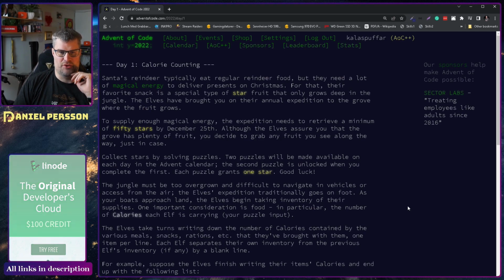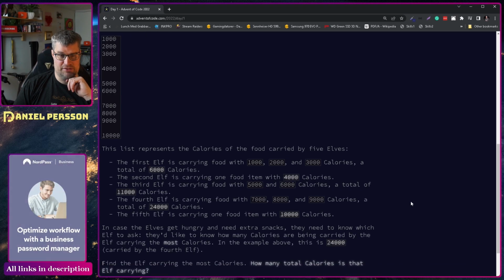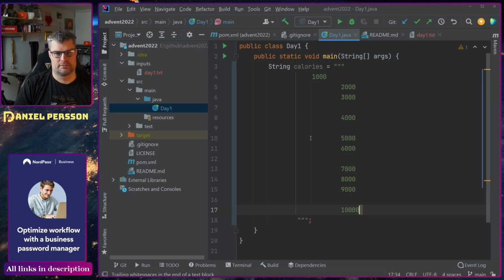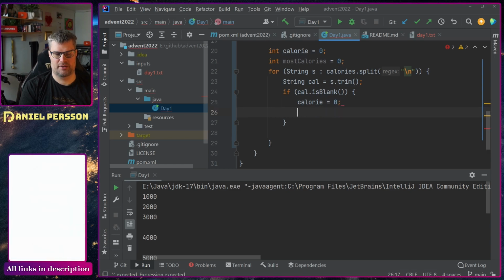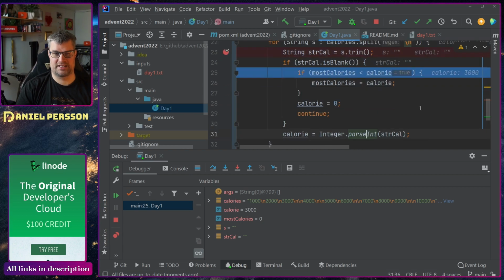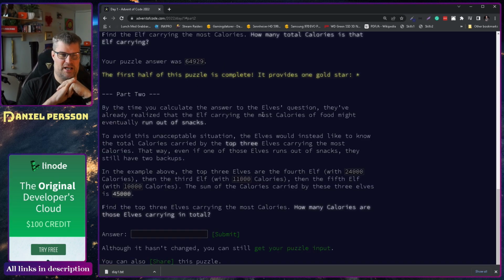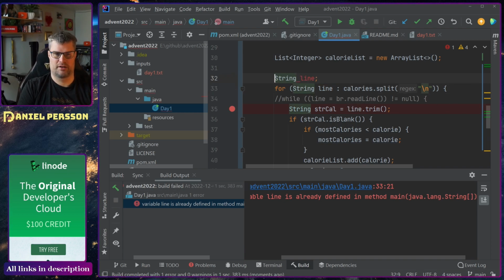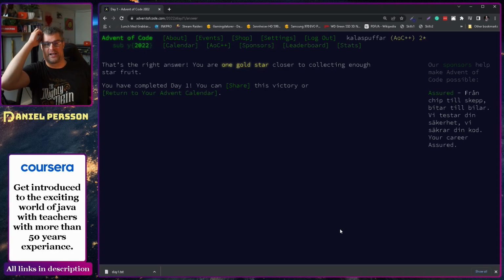Advent of Code 2022 - Day 1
Launch your career as a cybersecurity analyst . Build job-ready skills for an in-demand role in the field, no degree or prior experience required.